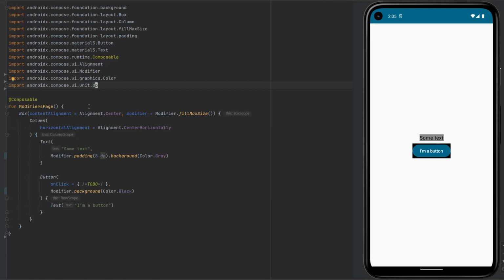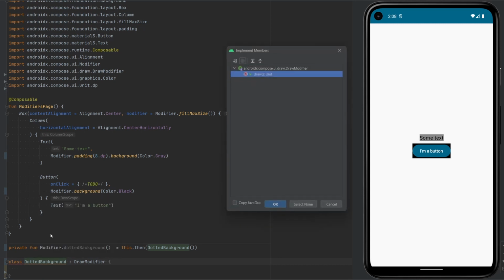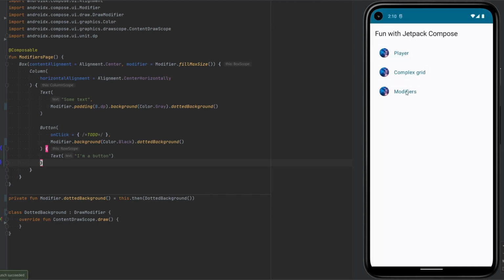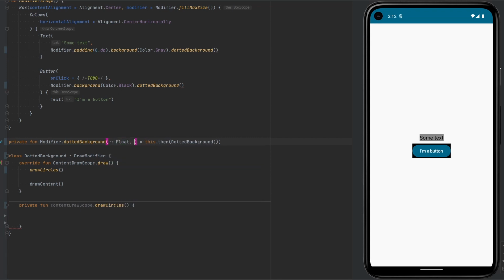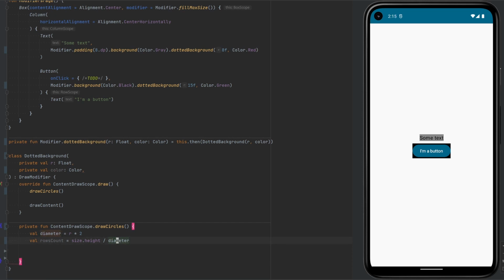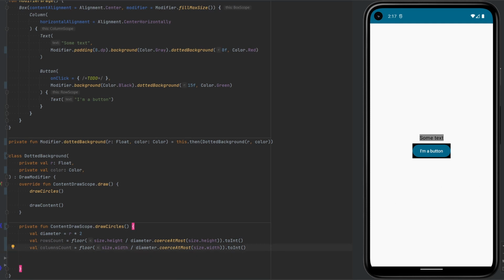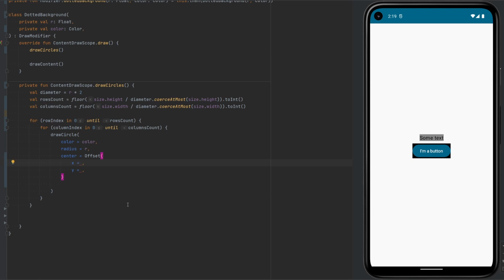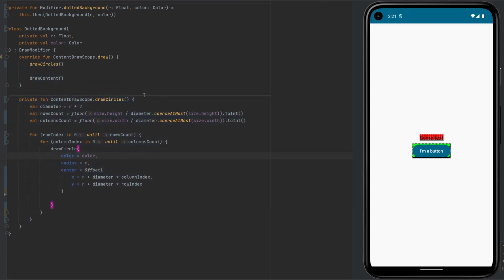Create Custom Modifier in Jetpack Compose [Android]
The design of JetpackCompose in Android (as it is with SwiftUI) is based on two concepts: Composables and Modifiers.

Today, let's have a look at how can we create our own Modifier, that then can be applied to any composable that takes a Modifier.